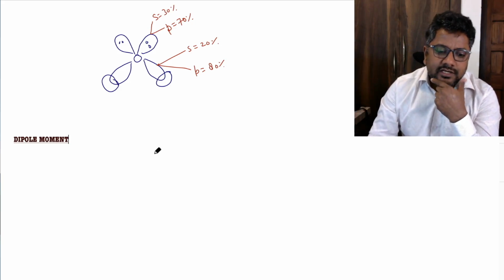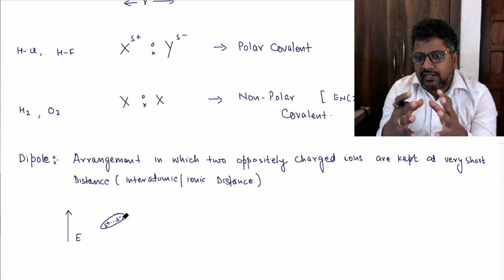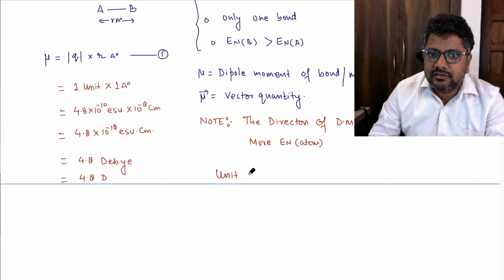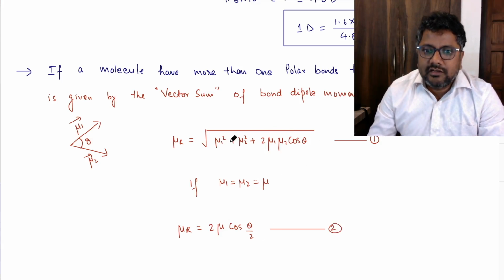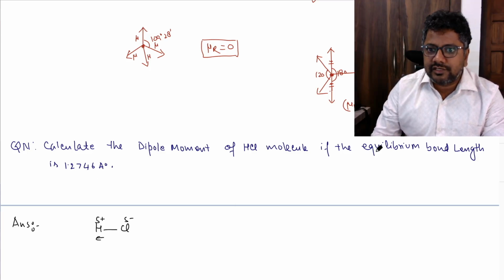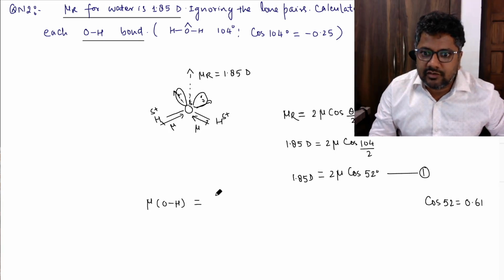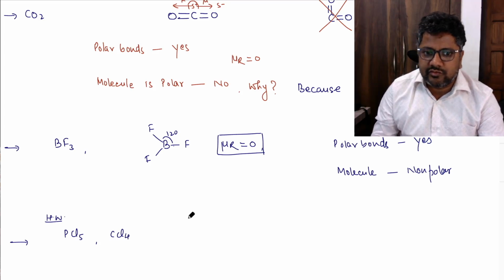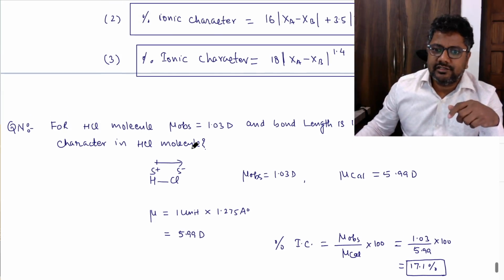XICHEMICAL BONDING 16 | DIPOLE MOMENT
BSC | IIT-JEE | NEET |JRF-NET | DIPOLE MOMENT |